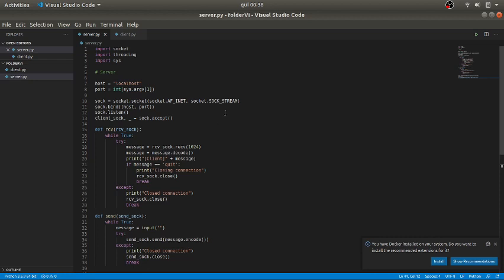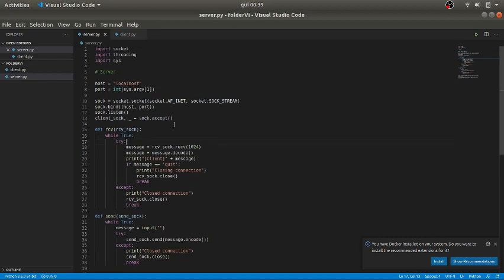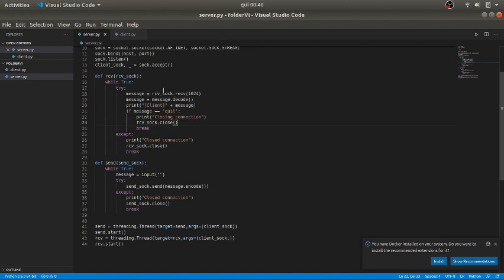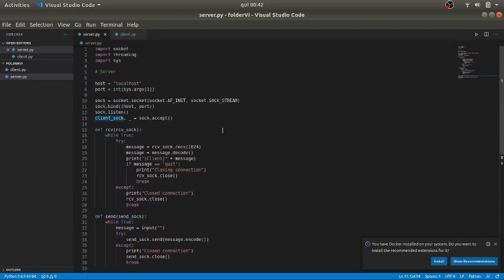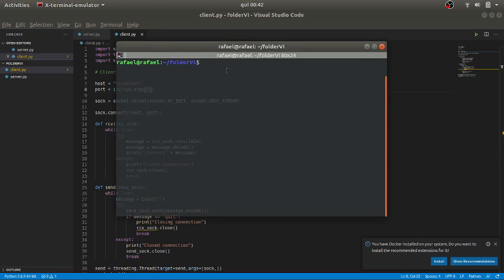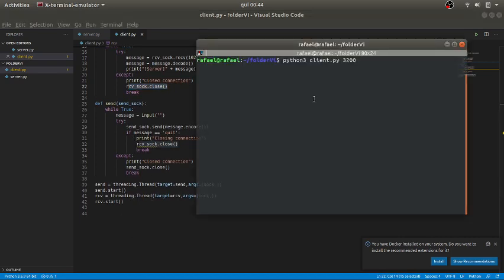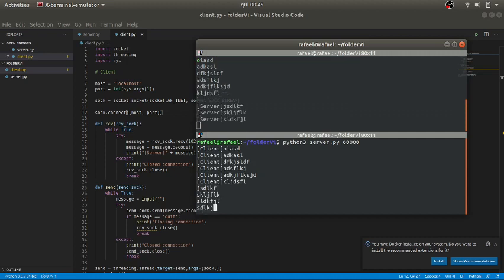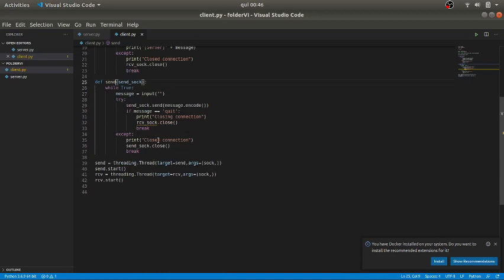Using Sockets and Threads in Python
Implementing sockets and threads in python to create a server-client connection.